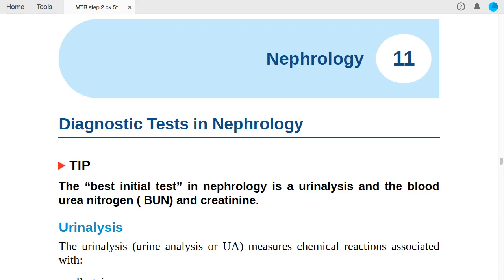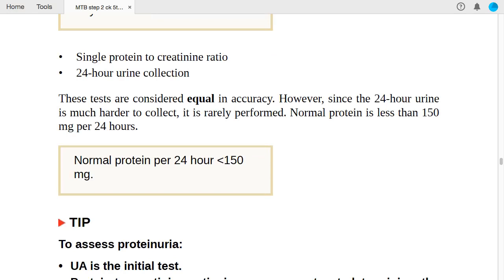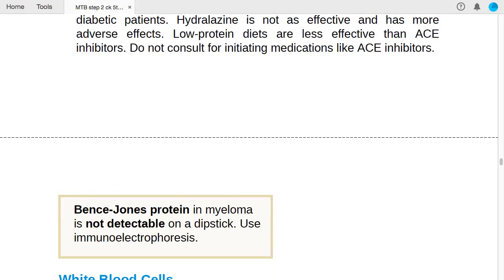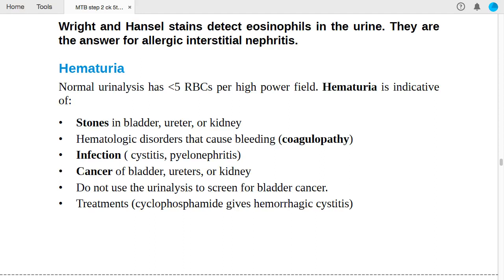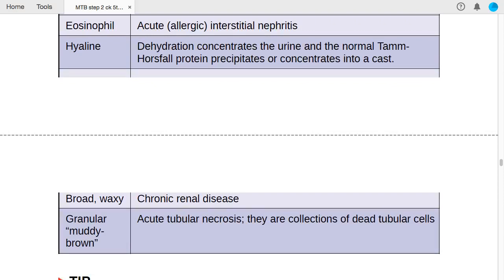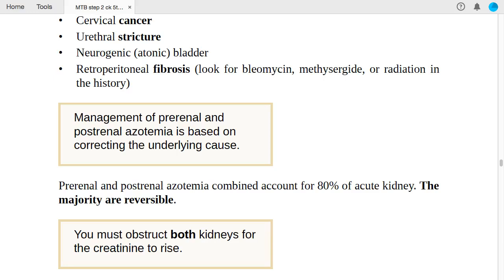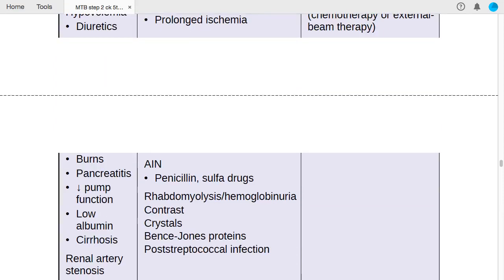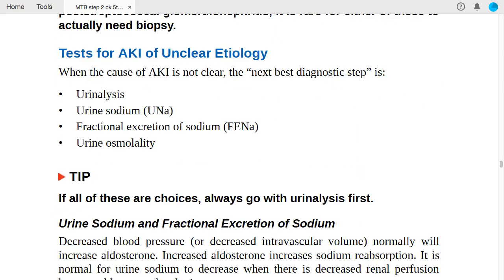Nephrology Session 1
Dear Doctors, let's start session 1 of Nephrology from MTB,  its a highly recommended source for Gulf Medical Licenses exam Prep.

Good Luck!